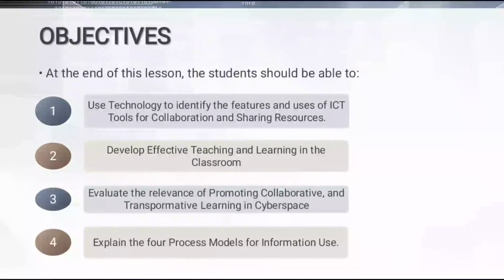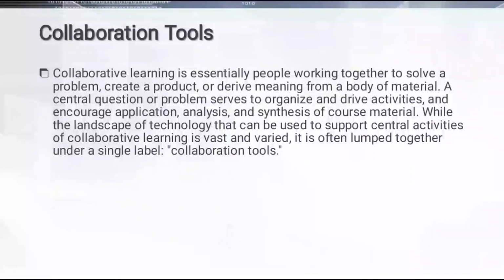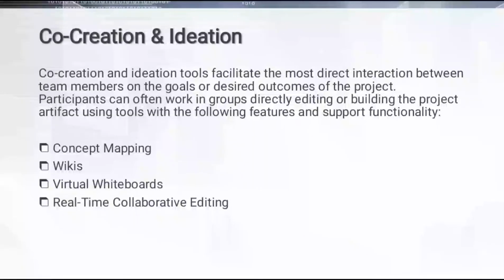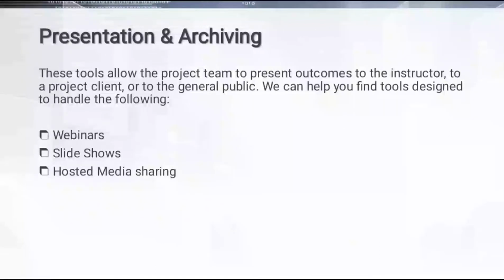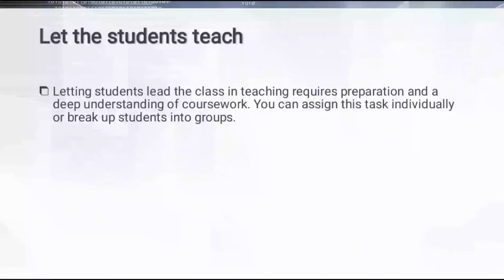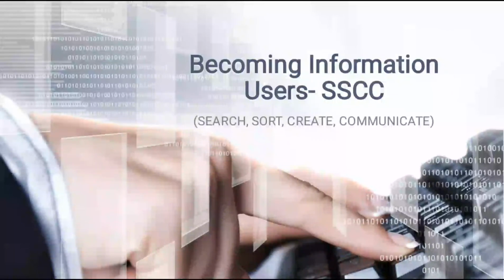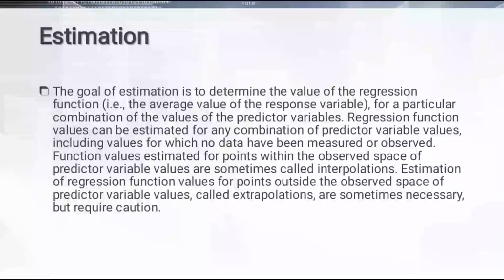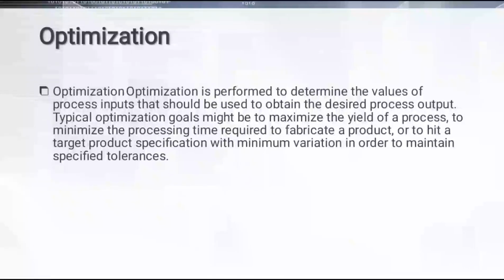Unit 6: Technology tools for teaching collaboration